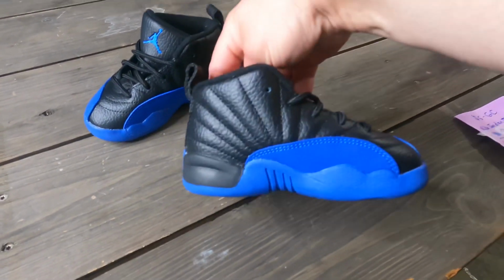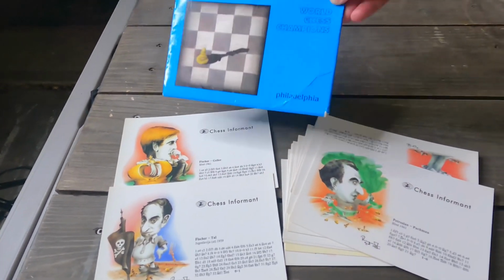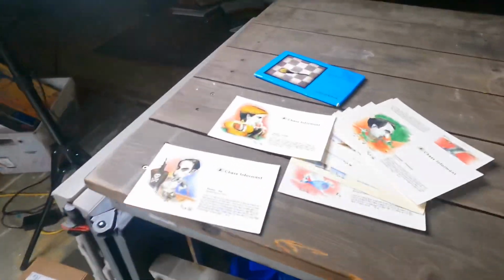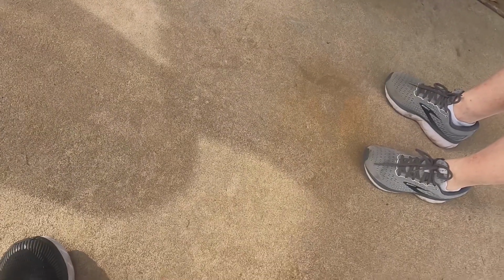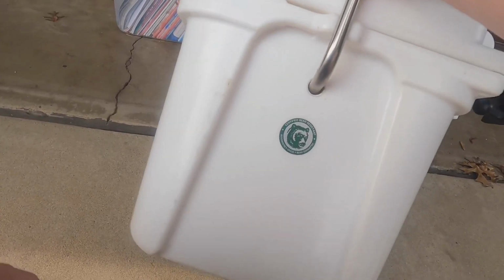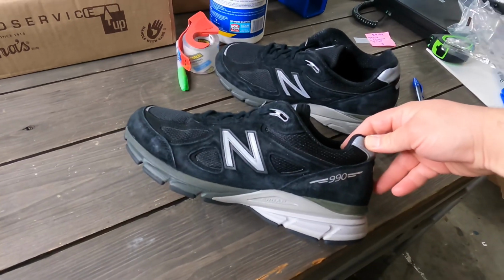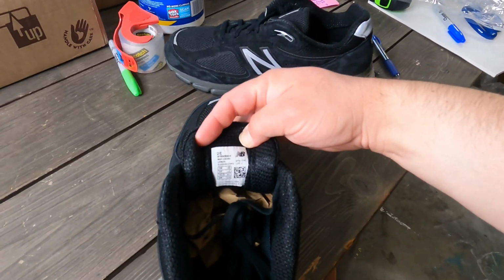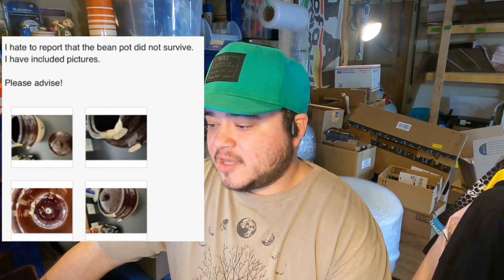RESELLER | BOLOs & NEST PRACTICES : Jordan, Yeti, NB, GWP, and Refunds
Launching this new series “BOLOs & NEST PRACTICES” as an upgrade to my old “what sold” videos. My goal is to keep my content fresh and focused on delivering max value for the time you spend watching.

The idea of this series is to curate content of absolute best BOLOs combined with giving my best (aka “Nest”) business practices. These are practices that I’ve modeled or learned from previous sales experience to deliver best customer experience possible. I’m always looking to improve my nest practices, so please be sure and comment with any additional strategies that you use in your reselling business that I can add to mine!

🤙🏼 Rafa, reselling from Oklahoma